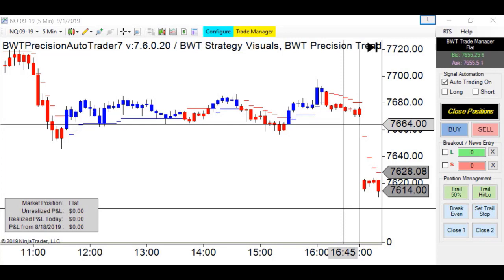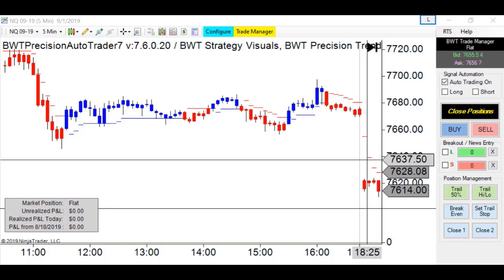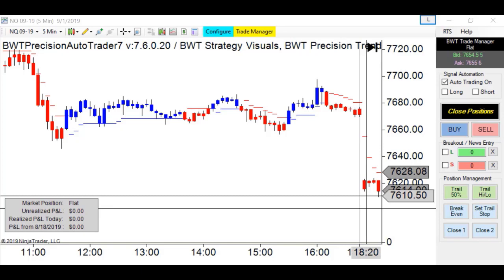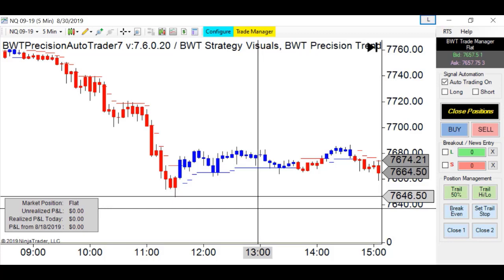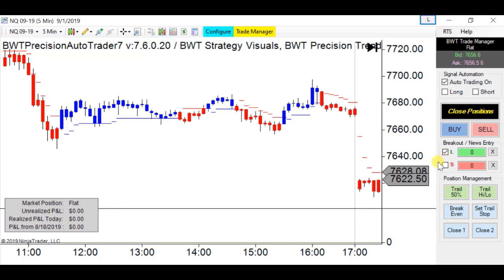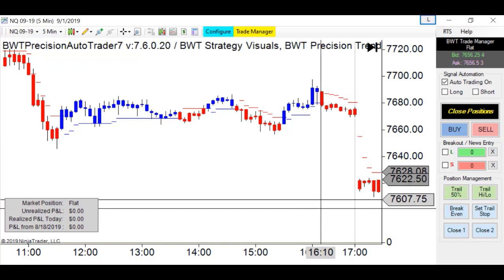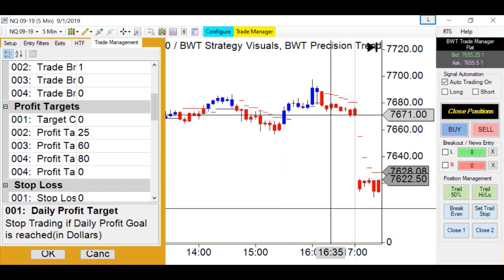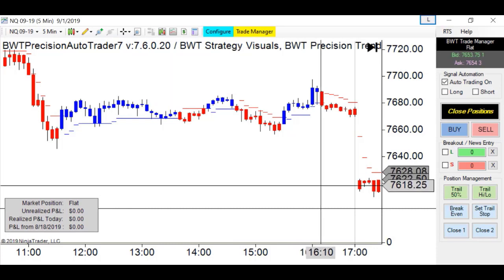Part 1 Live Trading, Globex Overnite, 100% Ninjatrader Automated Trading BWT Autotrader-VLog #793